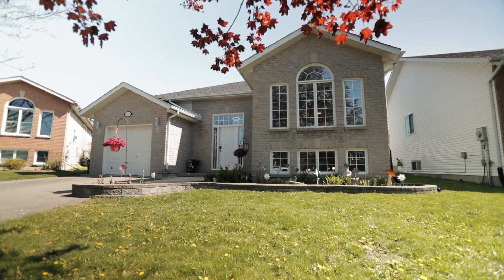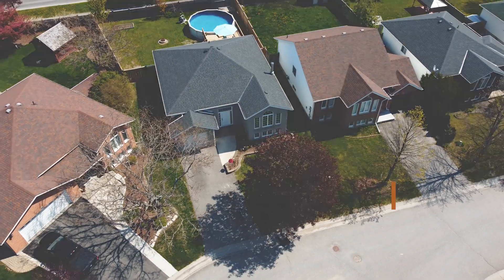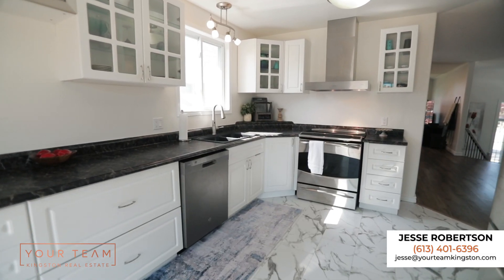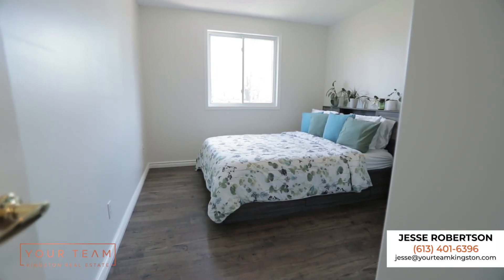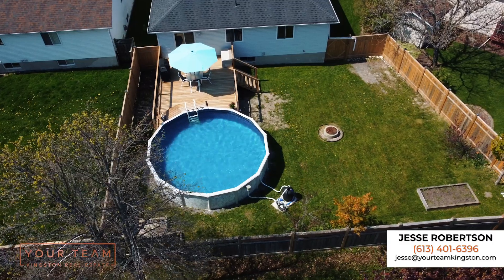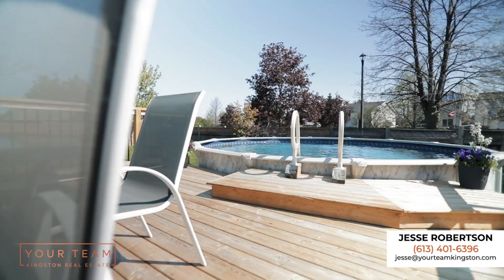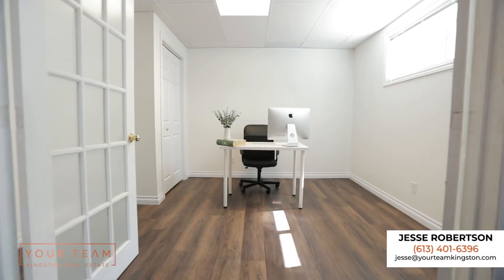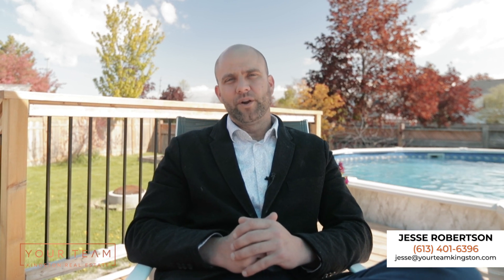404 Sheila Court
Step into this turn-key, 6 bedroom, 2 bath home, nestled on a quiet cul-de-sac in desirable Greenwood Park. Packed with updates, this raised bungalow features new flooring, paint, and lighting throughout, a freshly renovated basement, and new staircase. Front door, patio doors, and several windows were all updated in 2016. Not only does the interior have the space to accommodate a large or growing family, the exterior has everything you could ask for. Perfect for entertaining, the huge backyard is fully fenced with a new deck (2022), above ground pool (2020), space for gardening, and a safe space for kids and pets to play. Adding onto the great exterior, this home is surrounded by amazing neighbours - the ideal place to raise a family. Close to CFB Kingston, schools, parks, trails, and all amenities.